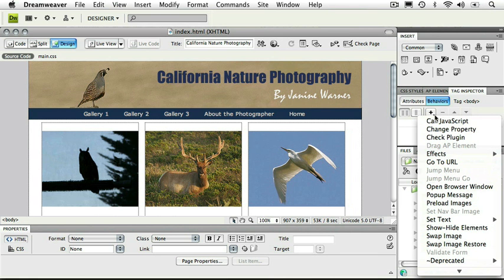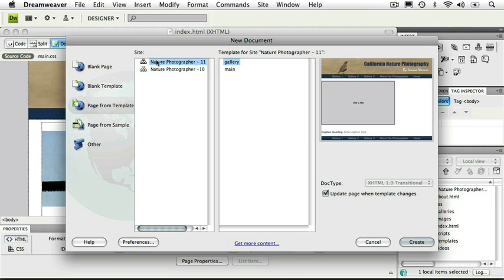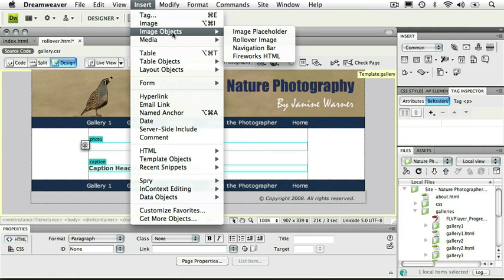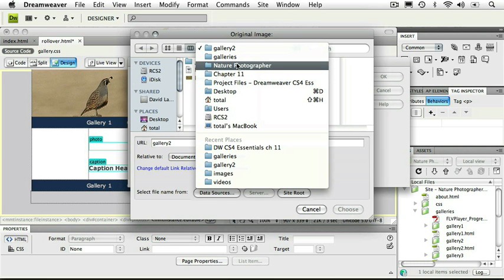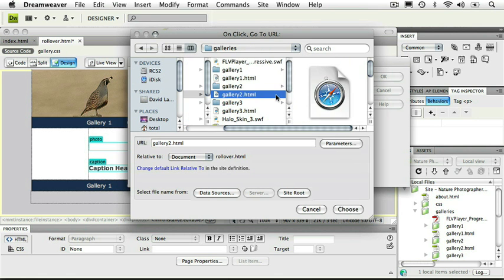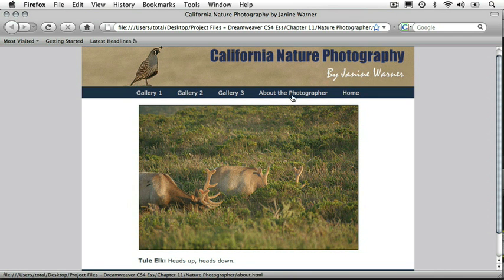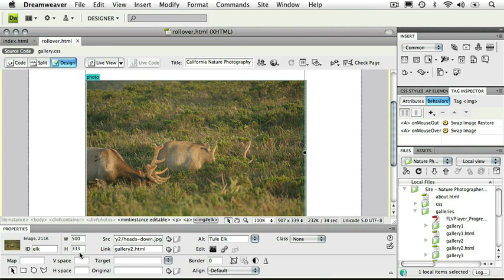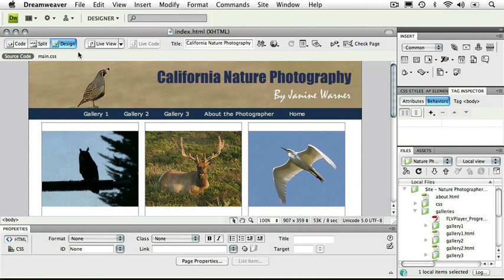LAST CHAPTER 11.3. Creating a Simple Rollover.mov